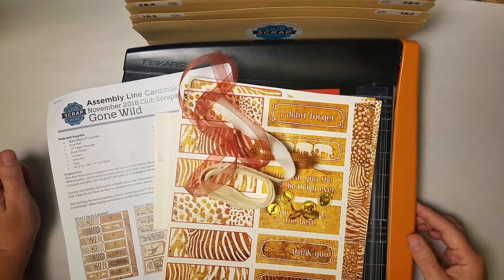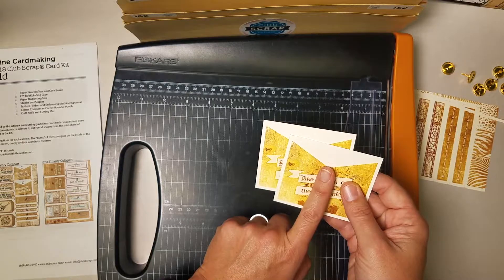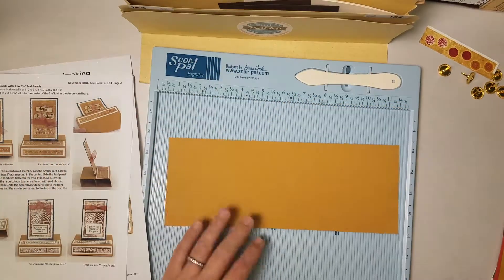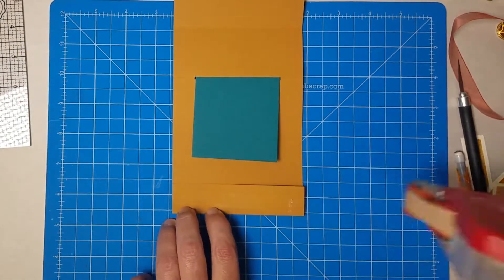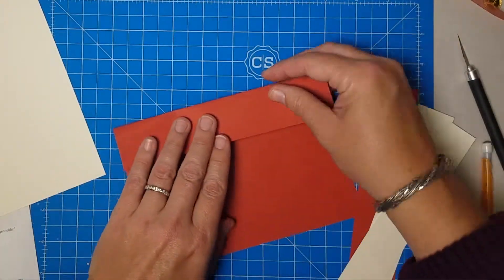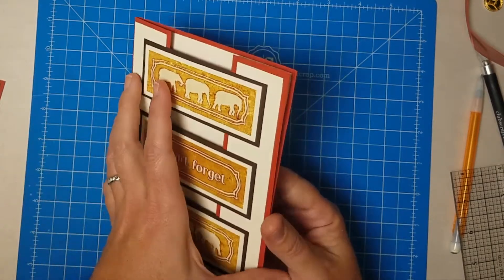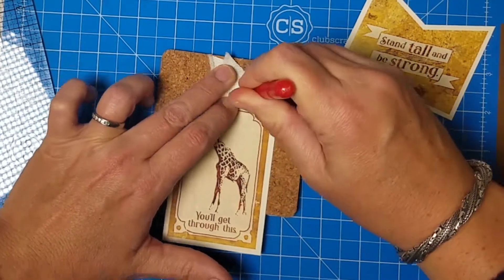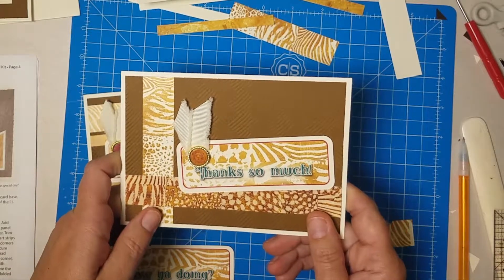Gone Wild Card Kit Assembly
Tricia Morris from Club Scrap shares her tips and techniques to assemble the twelve cards included in the Gone Wild Card kit. The kit includes printed cutaparts, card bases and panels, ribbons, gold brad settings, and envelopes. Learn how to make a standing box card and a triple hinge card in this tutorial.